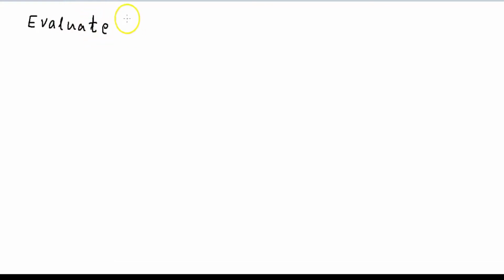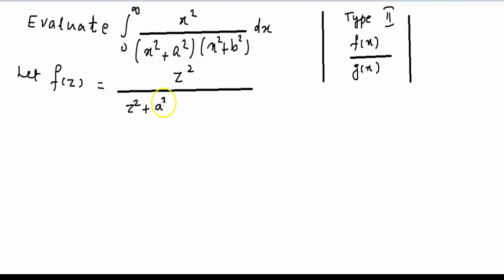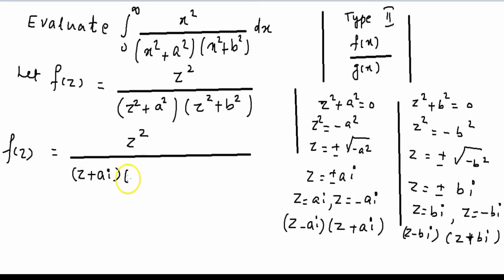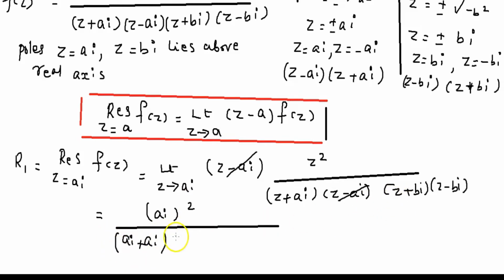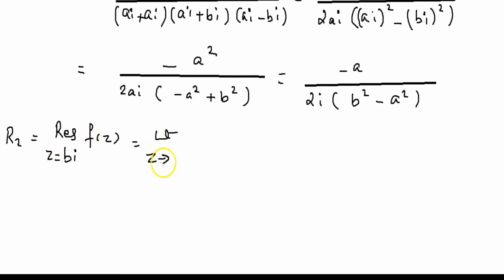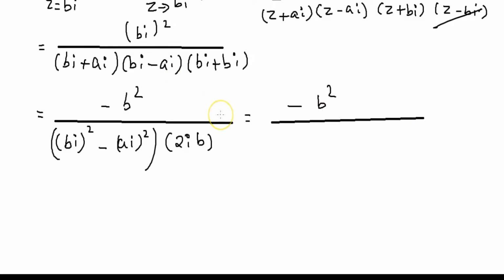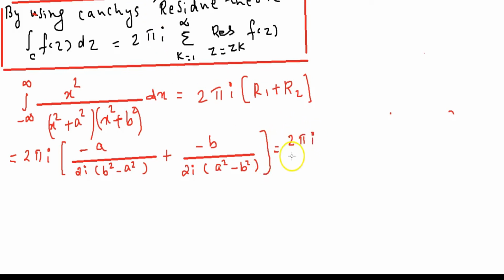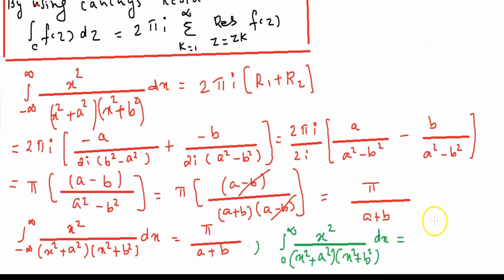Contour Integration of Type 2 Problems part 1(KTU , Anna University, Kerala University)